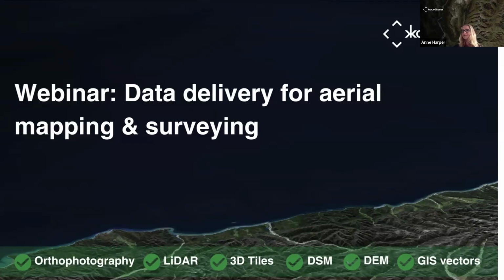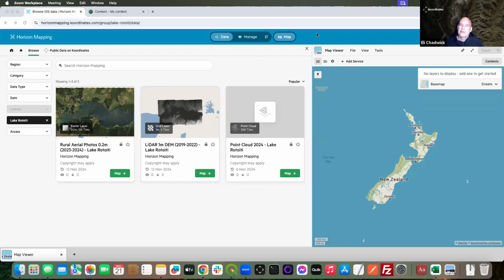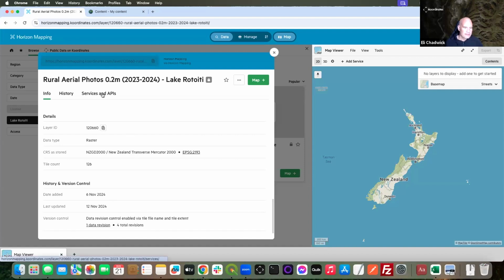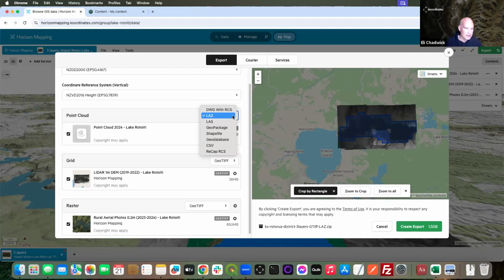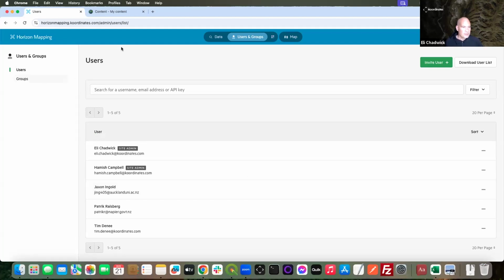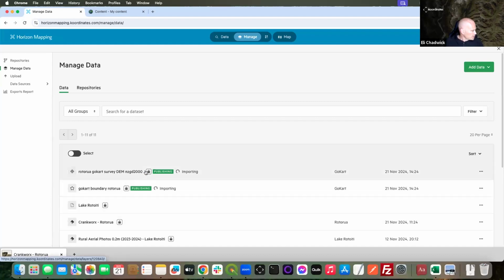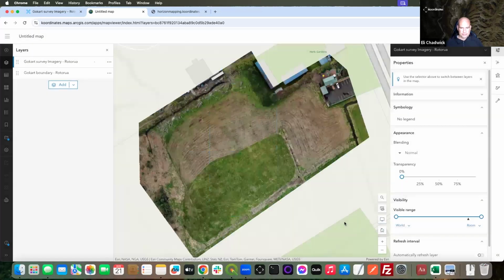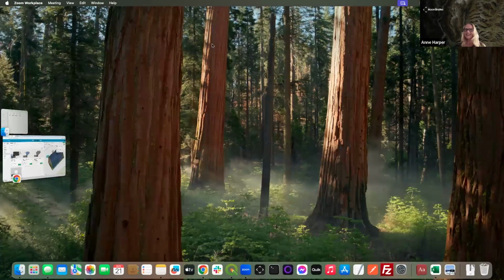Data delivery for aerial mapping and surveying - Webinar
0:00 - Introduction and overview of Koordinates
4:08 - How users access data
12:09 - How to download data
15:30 - Create a map viewer with many layers
16:17 - How to Upload data to share
23:28 - Accessing data via API
23:35 - Using Rest services in Esri AGOL
27:55 - Using Koordinates Plugin for QIS
30:11 - Questions